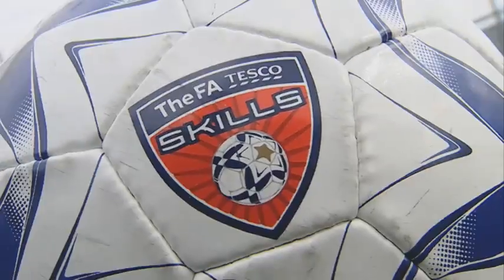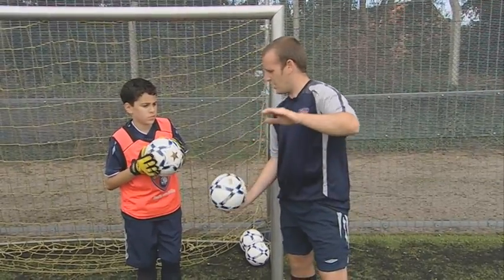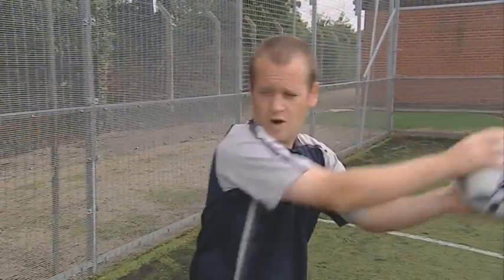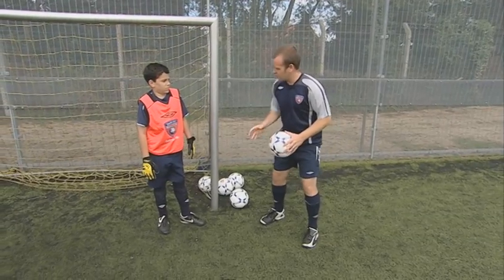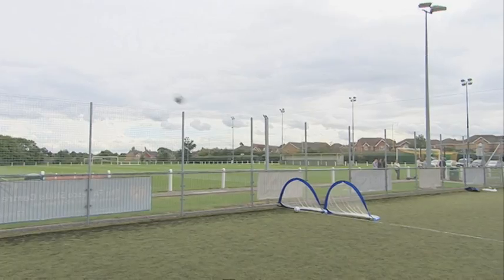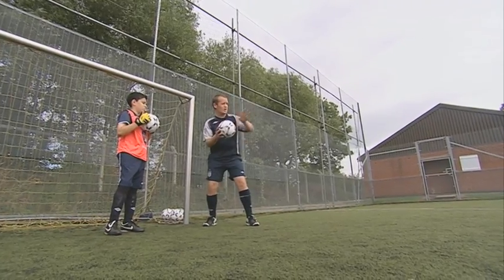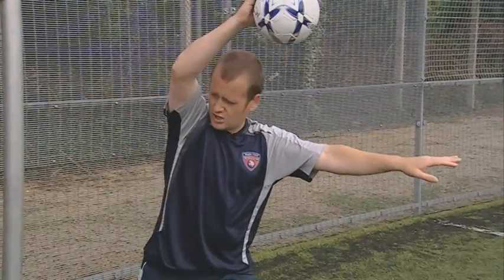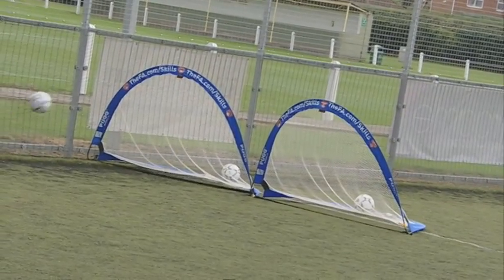MATCH Magazine - FA Skills - How To Throw The Ball Out!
The UK's best-selling football magazine has teamed up with The FA to improve your game!

This week you can learn how to throw the ball out like Pompey keeper, David James!

To learn more about practising the skill and to check out some wicked drills, get this week's MATCH magazine! It also comes with a free Champions League sticker album and stickers!